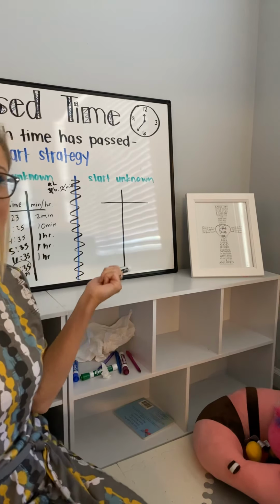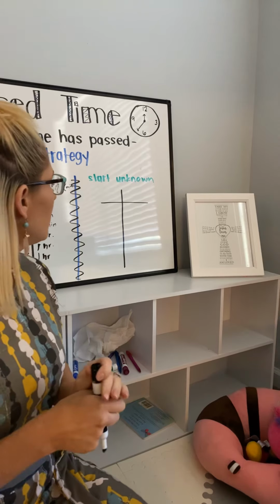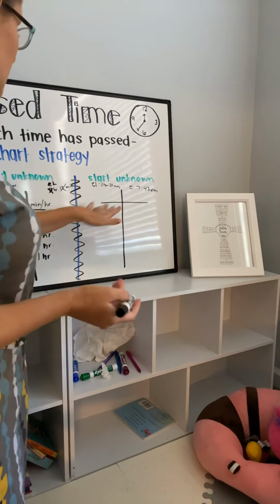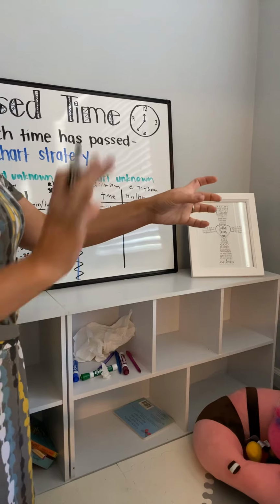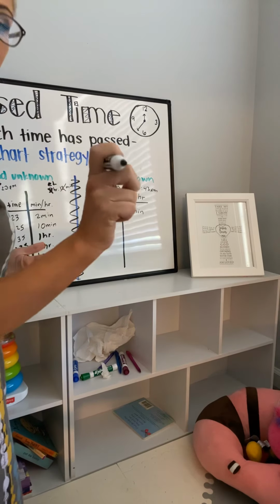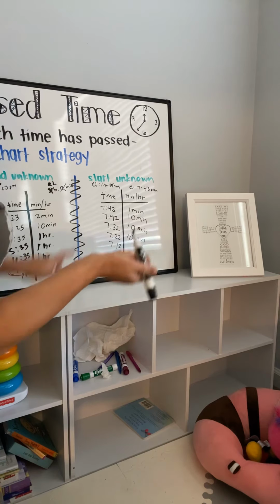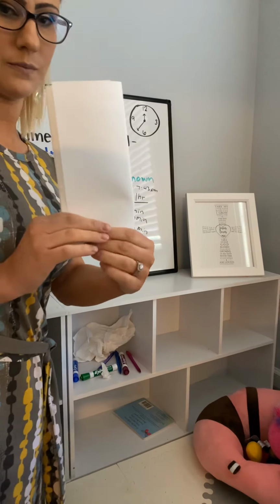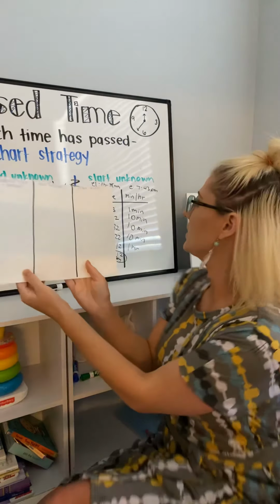Elapsed Time Part 2